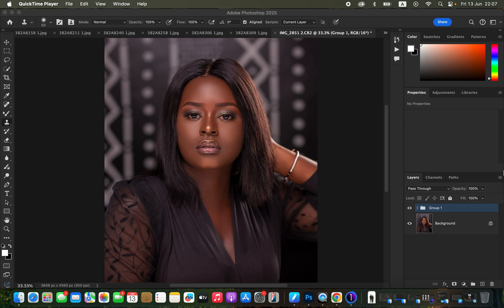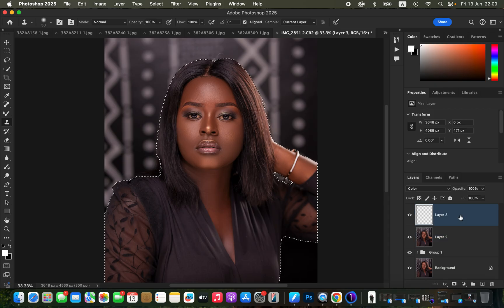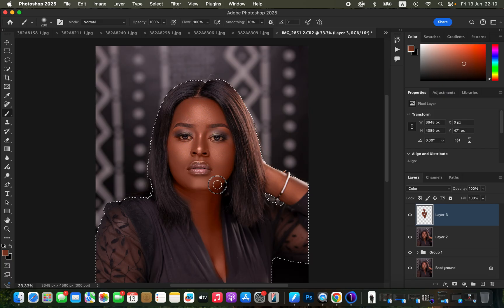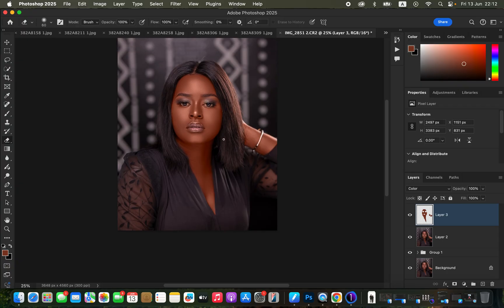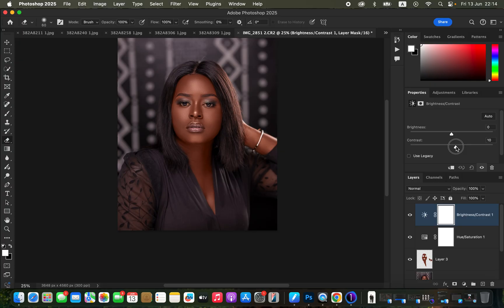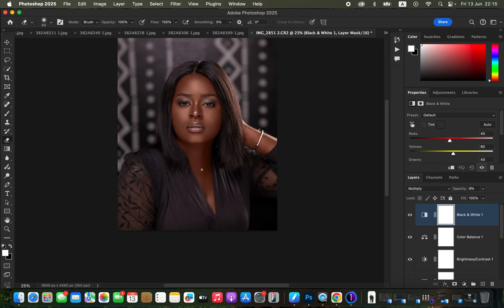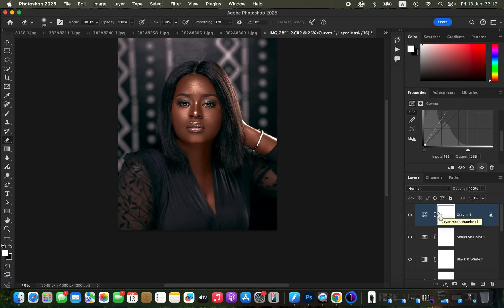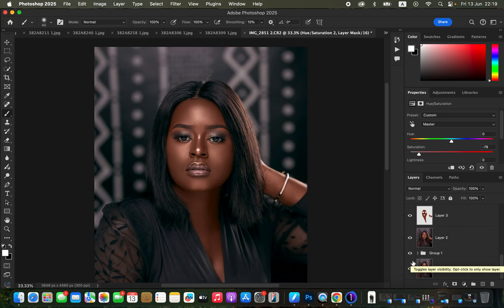Skin Tones Color Grading In Photoshop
In this tutorial, learn about how to get perfect skin tones in your photos every time using very simple techniques that will lead you to perfection and professionalism in your portrait photography.